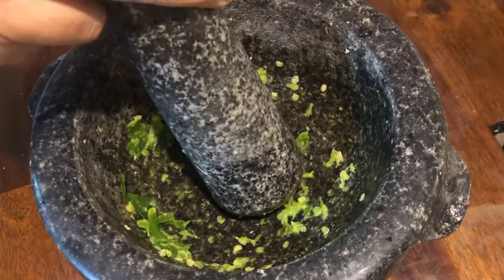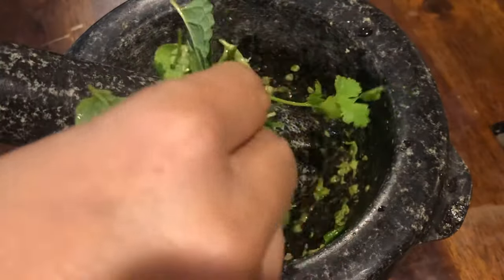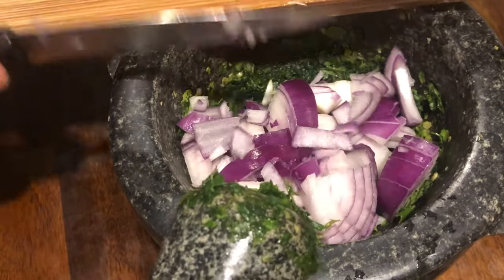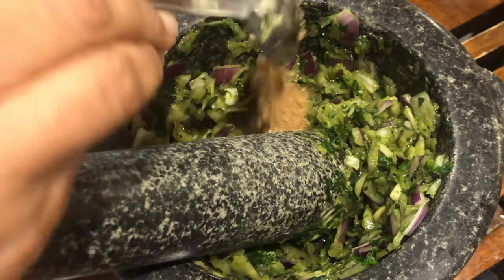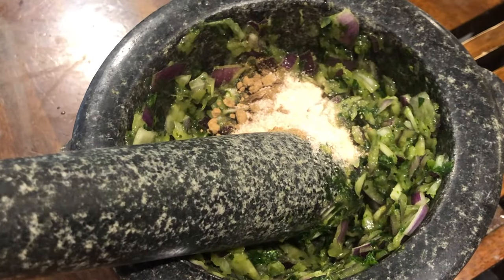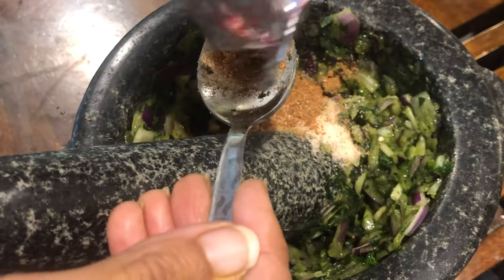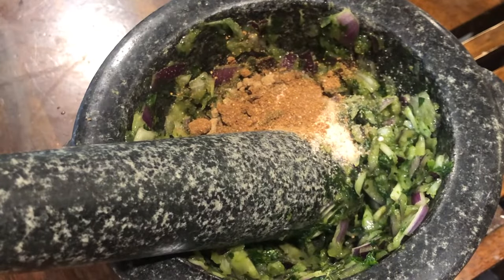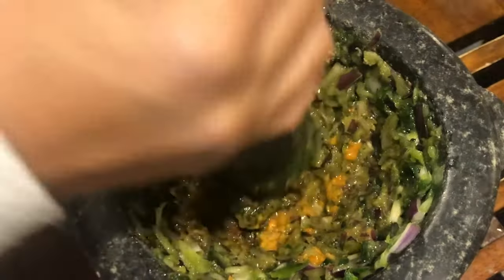PUNJABI CHATNI IN KUNDA DANDA /chatni in pestle and mortar | HEALTHY GREEN CHATNI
can we get 500 LIKES please !
this is a very healthy green chatni combination of some important spices we can't miss in Punjabi chatni for summer breakfast or lunch or you can add it in the meal any time you like. this is the authentic desi Punjabi homemade way to make chatni at home can easily go with roti, paratha, or even I like it on my toast, naan dosa with any type of bread. we are making and sharing Punjabi food, Indian Pakistani and recipes from other places of the world.
I love it and i hope it would be useful for you too.
thanks a lot for giving me your time to read this.